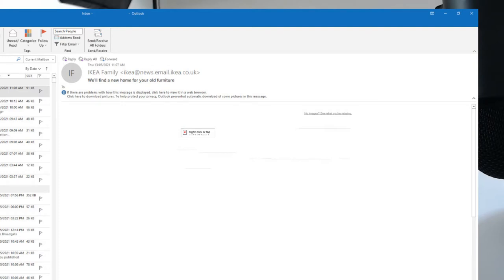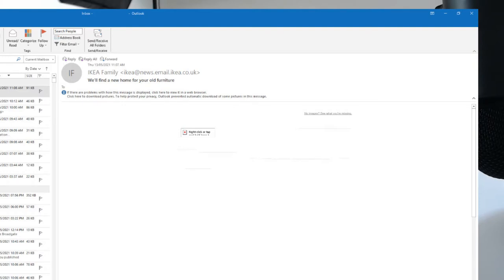Outlook No Longer Shows Email Content *DIY FIRST FIX* in English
Try this if you've opened Outlook and you can't see the contents of any of the emails you click on.

This isn't a problem with your data files or Addons - it's the result of a recent update. The command I mention reverts Outlook back to the version before the rogue update and fixes the problem.

Here's what you copy/paste into the Run box...

"C:\Program Files\Common Files\microsoft shared\ClickToRun\officec2rclient.exe" /update user updatetoversion=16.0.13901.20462"

Remember to include everything - including the quotes.

You can find the Run box if you right click on the Start menu button and then click 'Run' on the menu that pops up.

This is a time limited problem that's caused directly by an update - it only affects certain versions of Office, and Microsoft have probably sorted this out and removed the update that caused the problem, but if you have been caught by it and you've come to YouTube to look for a solution before a Google search, then hopefully you'll find this first and it'll solve the problem painlessly - in just a few minutes!

I'm never going to get rich from this, but it is nice to get something... So if you've watched this video and it influenced or helped you then please Like and Subscribe.